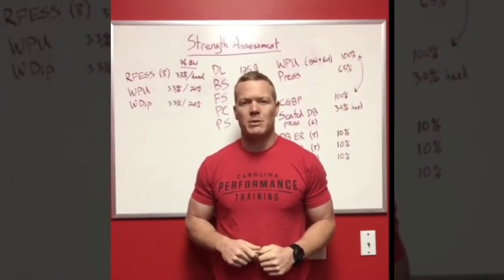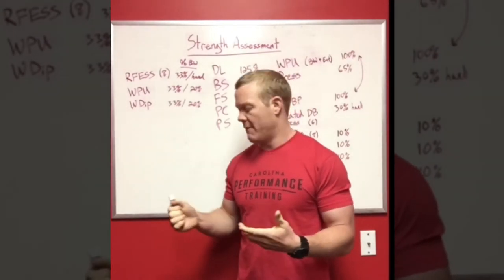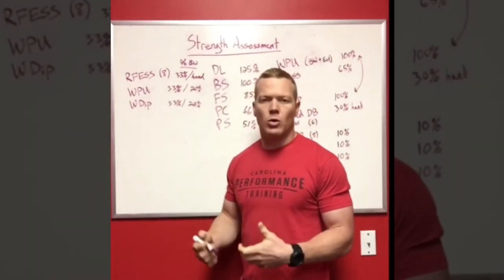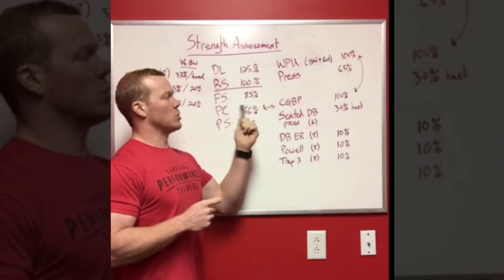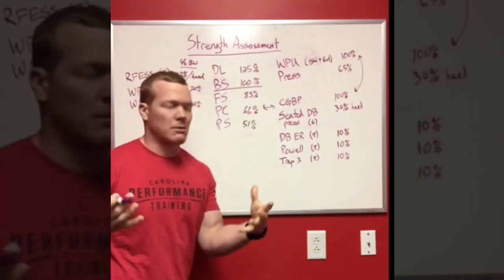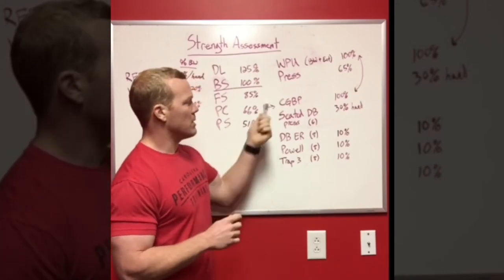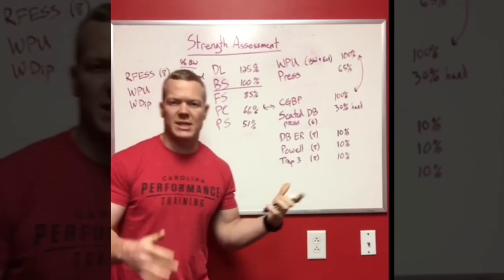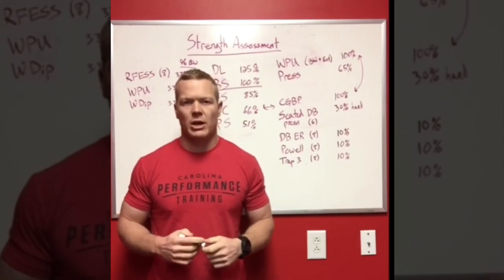Strength Ratio Analysis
No two athletes are the same. And while we believe that in a group training setting all athletes will improve follow the same training, it is important to analyze each athlete individually as well to determine if large individual differences in performance warrants some individualization of programming. For example, if an athlete is working on a goal of performing a 200lb clean but has a 300-pound front squat, we might consider that their Olympic lifting technique should be emphasized more than maximally increasing his or her front squat. By analyzing strength ratios of various exercises, we can get an idea of an athlete’s strengths and weaknesses to better game plan on how to maximize their performance (as it relates to their goals).

performanceplusprogramming I have also teamed up with one of the best gymnastics strength coaches in the world, Pamela Gagnon, to bring you the best in fitness programming to reach your goals. Inside of Performance Plus Programming we have 40+ different plans to help improve the fitness of athletes of all levels. Whether you need increased mobility, want to get your first muscle-up, or need more strength & endurance, our programs have you covered!